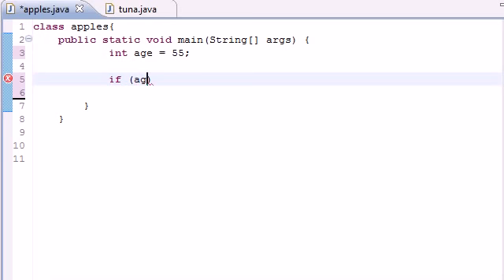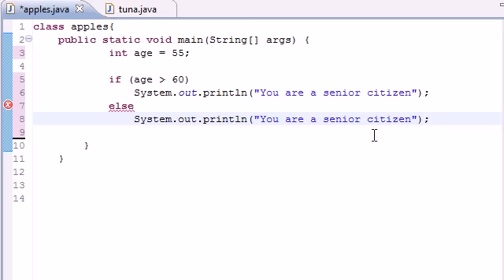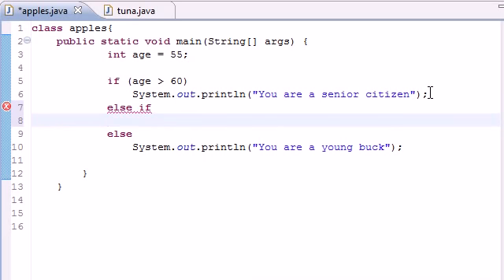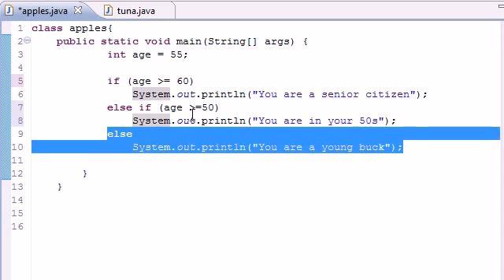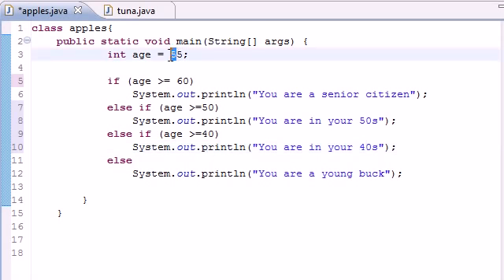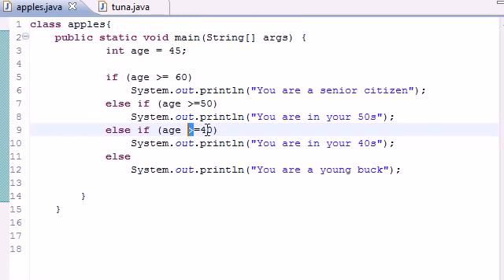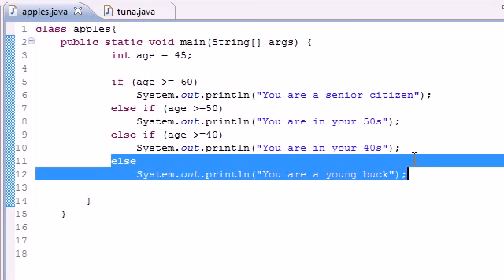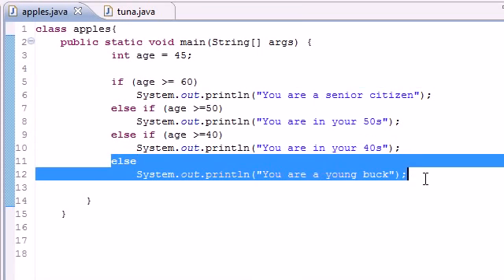# Java Programming Tutorial 19 else if Statement